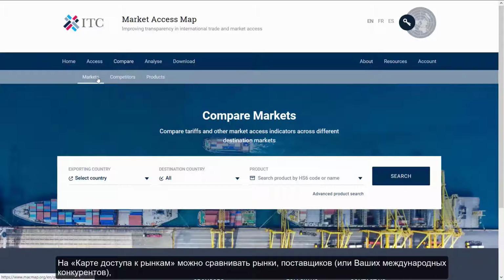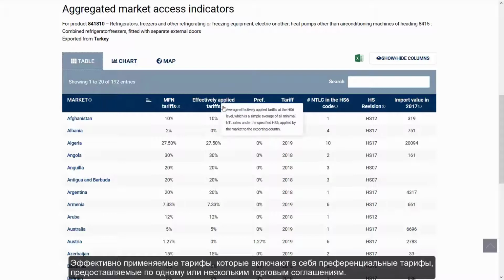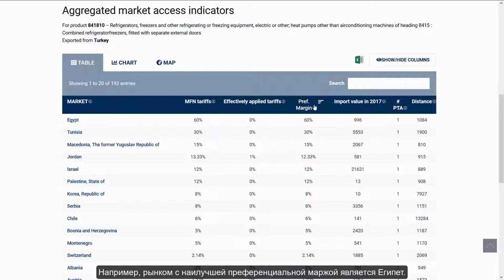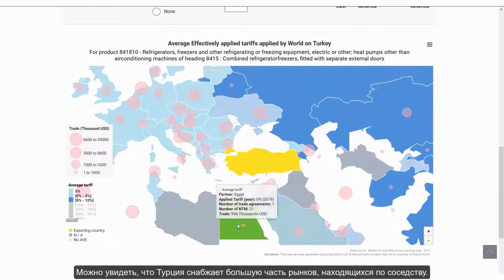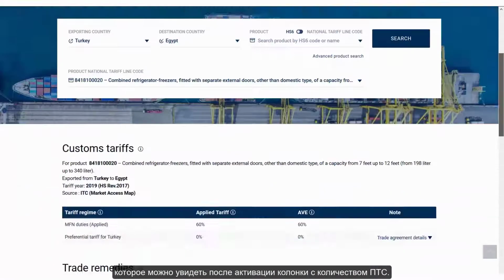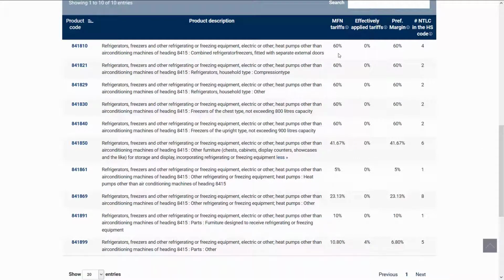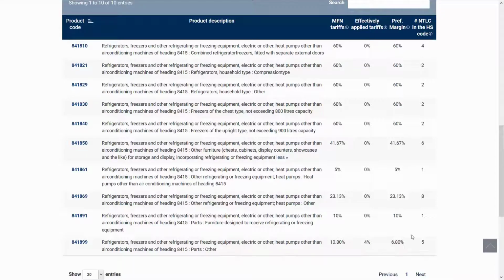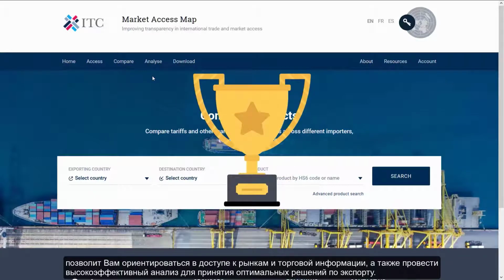2020: Карта доступа к рынкам 3: Сравнить